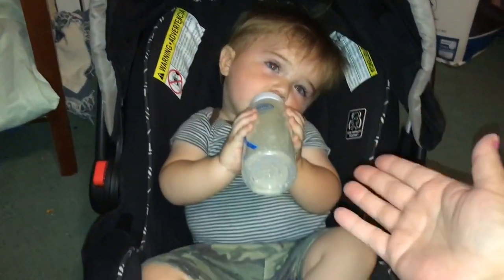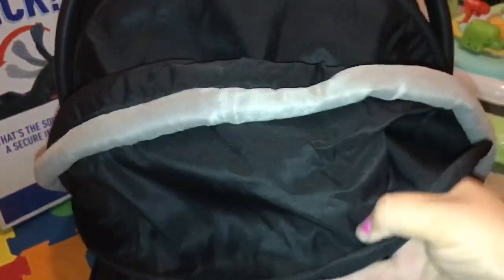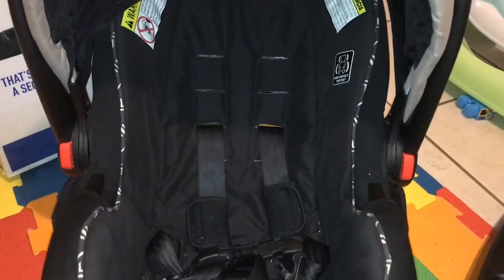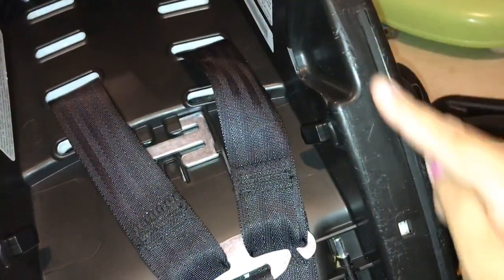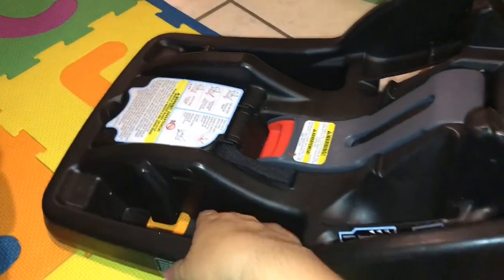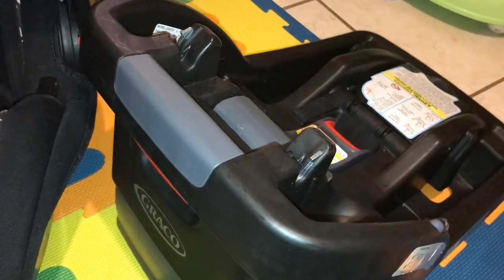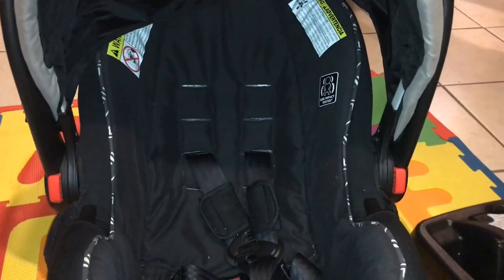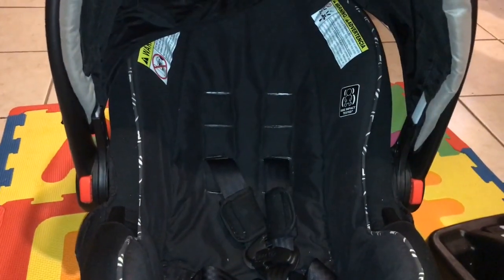Graco Snugride Snuglock 35 XT